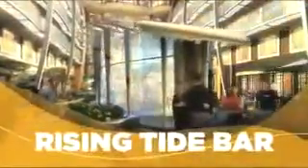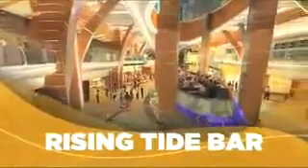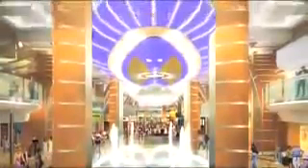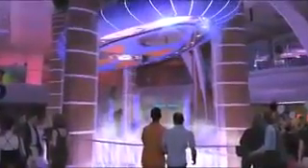Why RoyalCruiseMatrix.com..mp4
If You and Everyone reading this could travel back to when Microsoft first launched. With the opportunity of acquiring a Founder's Position for a mere onetime payment of $100 You'd do it in a heartbeat! This offer is giving you the opportunity to become a Founder with the Micro Soft of the Cruise/Travel industry So make sure that you bookmark/copy the site address as you collect your points so that you can come back to the site and secure your Founder's Position before the Nov 30, 2009 deadline for a One time $100 payment More Details/Join My team